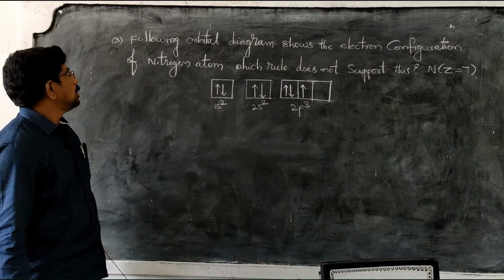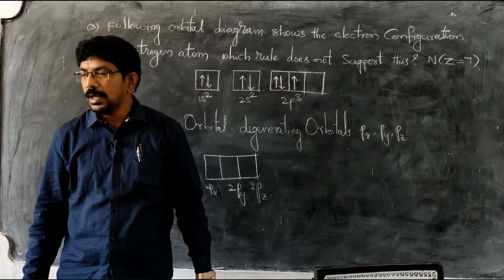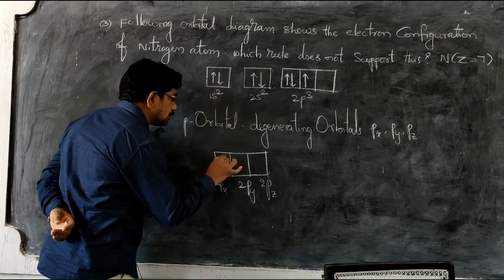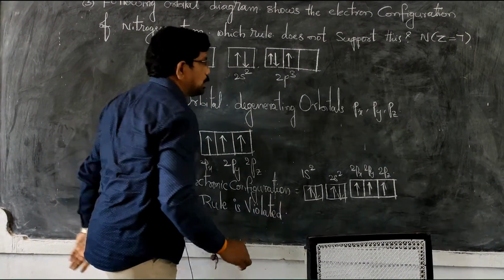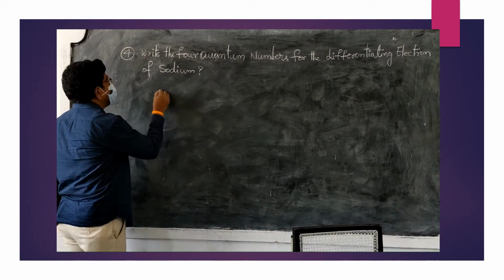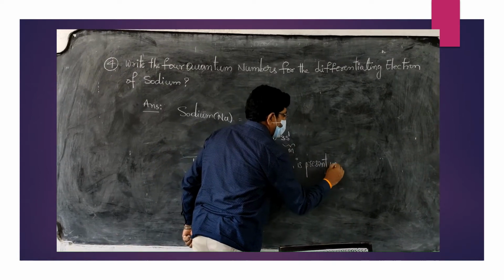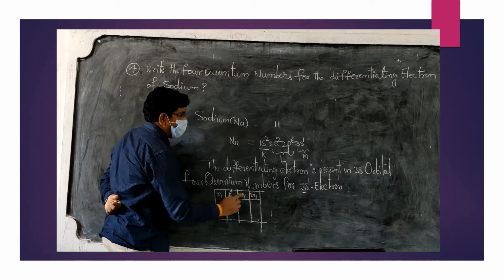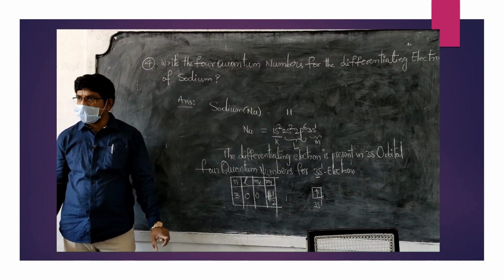Hund's Rule and Pauli's Exclusive Principle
ApplicationofHund'sRule.
ForallStudentsofClassXandUsefulforall CompetetiveExams.